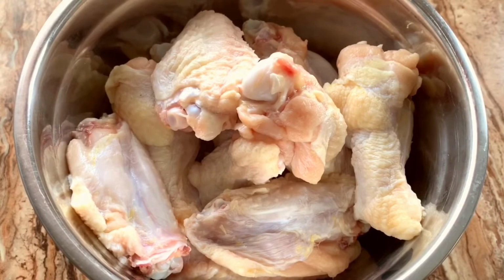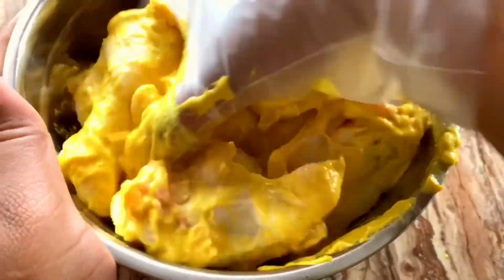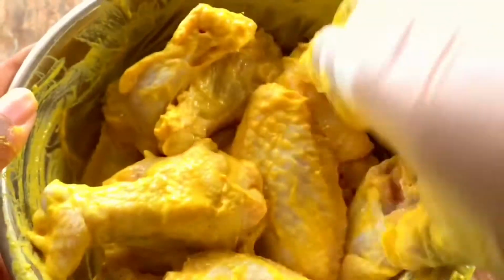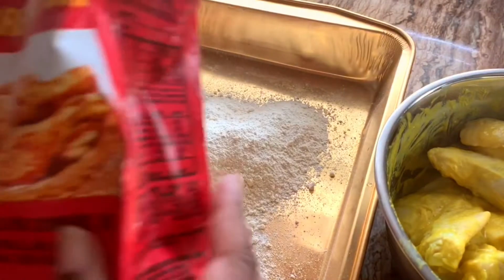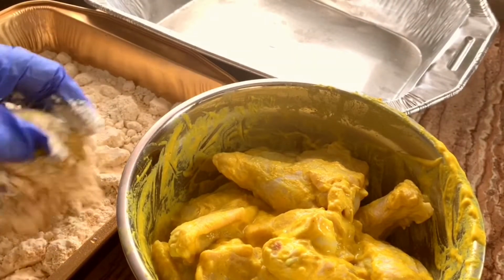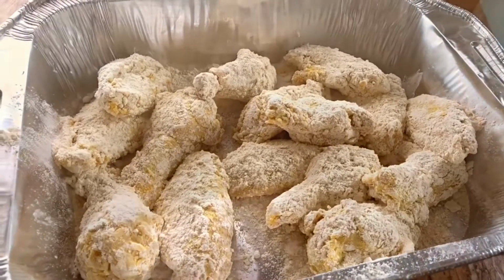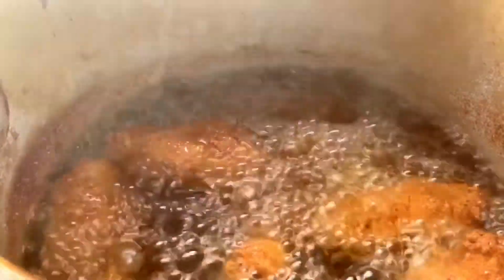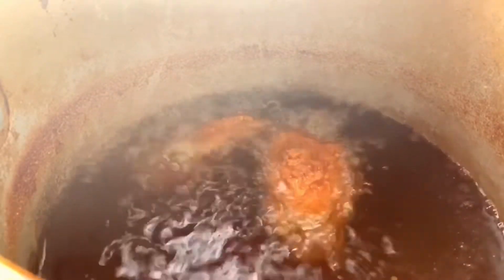Mustard Fried Chicken Wings |The Secret to Extra Crispy Fried Chicken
Hello Everybody! Welcome back to Lyric’s Kitchen! In this video, I will be showing you my favorite food, FRIED CHICKEN!!!  I found the secret to extra crispy fried chicken each time and want to show you!  The ranch is a great dipping sauce to use.

Ingredients:
8 wings or 16 wingettes
Chicken breader (I used Moss)
1/3 cup mustard

Dipping Sauce: Ranch

Let’s Connect!